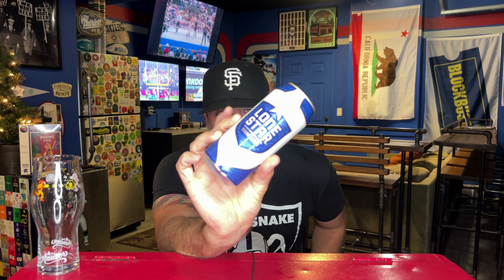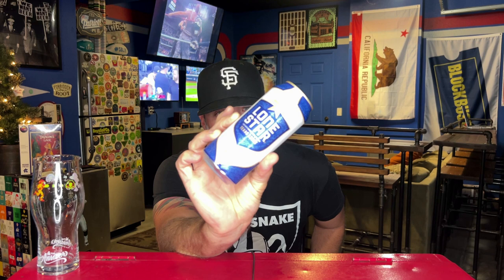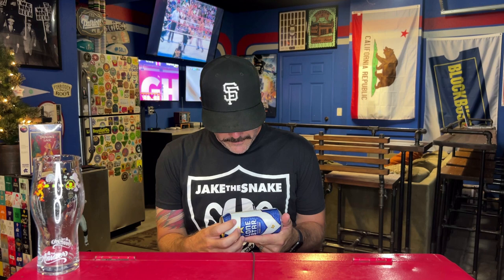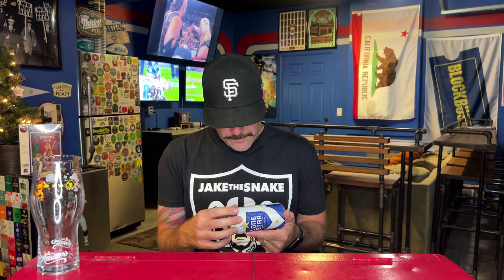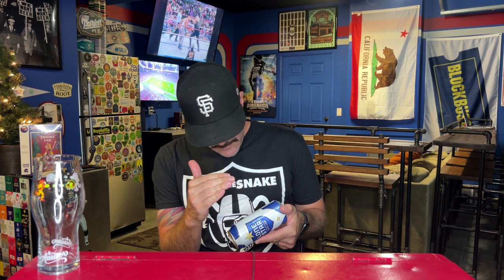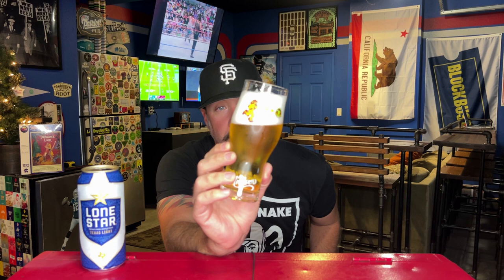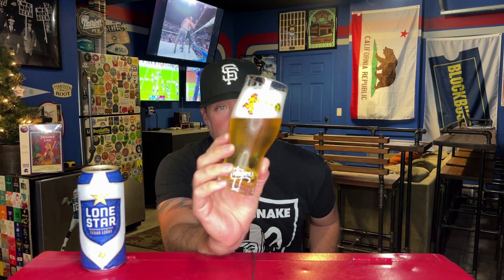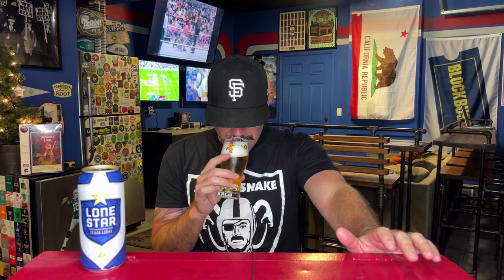Lone Star Light - 3.88% ABV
Thanks Roy!!

Untappd - jow_42